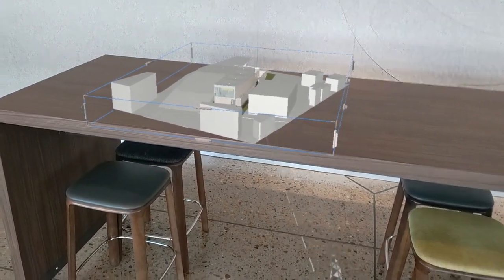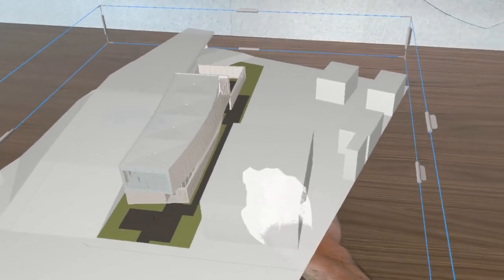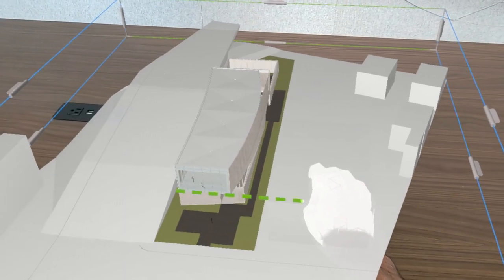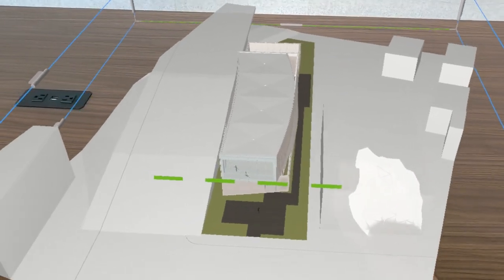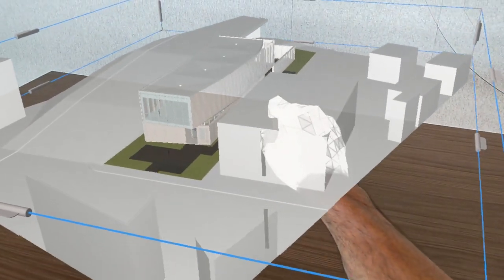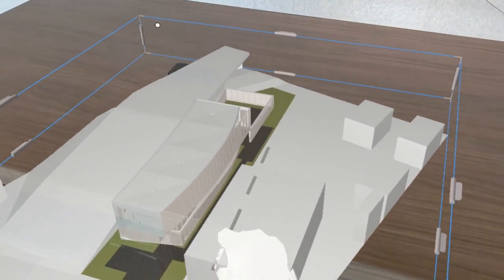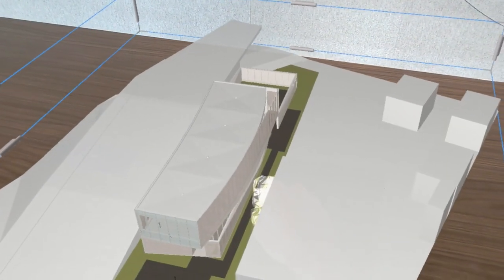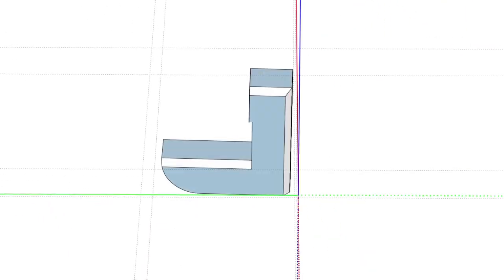SketchUp Viewer for Hololens 2 06 Move